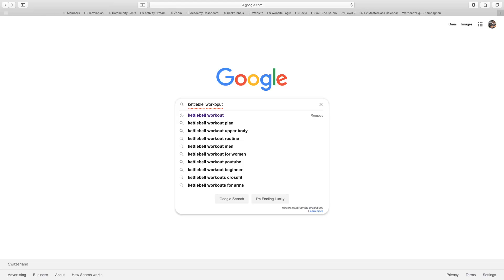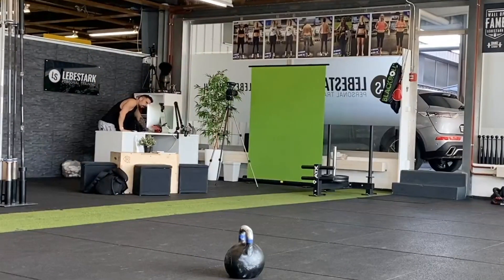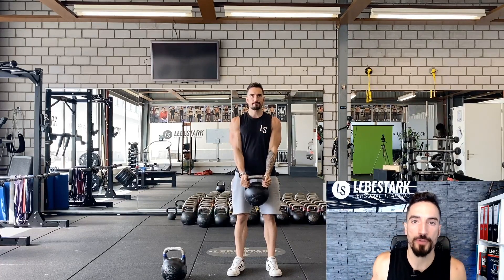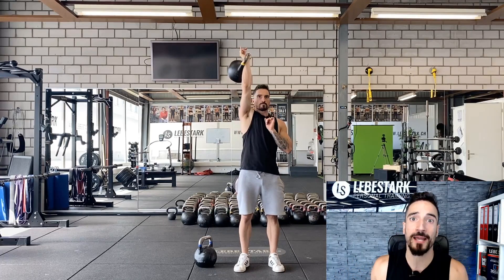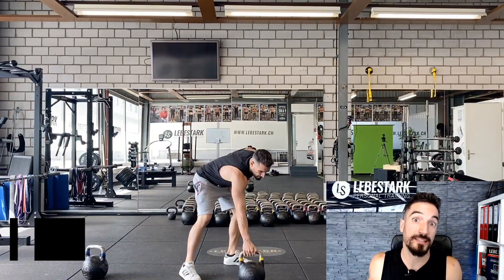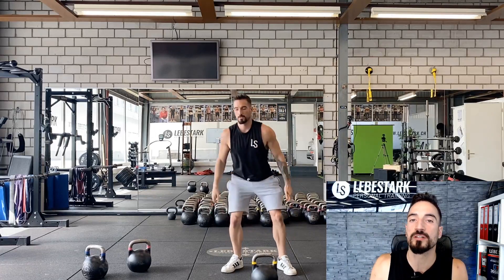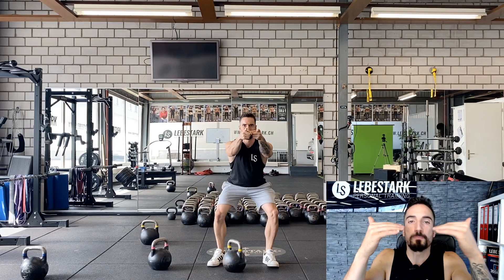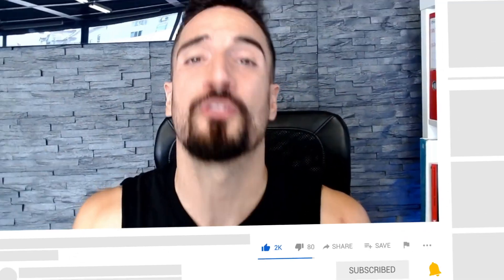10 MOST USELESS Kettlebell Exercises For BEGINNERS - (And What To DO INSTEAD!)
The power of social media led to a plethora of (kettlebell) exercises that might be overwhelming to some degree; especially for beginners.

In this Tutorial video, we cover 10 of the most useless kettlebell exercises and show you the best alternative.

EXERCISES

1. Halos - Cleans
2. KB Curls - Cleans
3. KB Triceps extensions - Strict Press
4. Double Handed Swing - H2H Swings
5. Crossfit Swings - H2H Swing
6. Down Rock/ Break Dance - ?
7. Weighted Jump Squats - Jump Squats
8. Lateral Lunges - Reverse Lunges
9. Alt. Double Cleans- Single Exercise
10. Weighted Stretches - Natural stretches
11. Complicates Complex -

TIMESTAMP

0:00 - Intro
1:13 - 10 Most Useless Exercises
13:24 - Outro